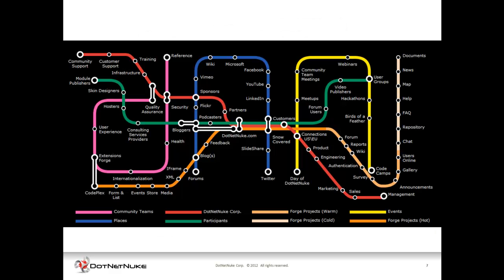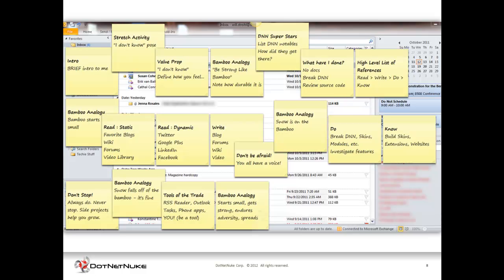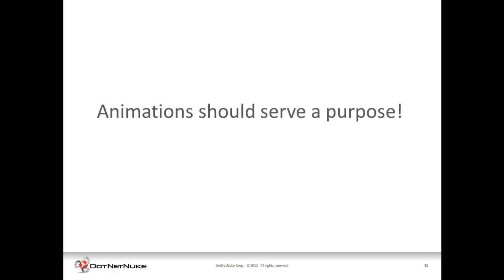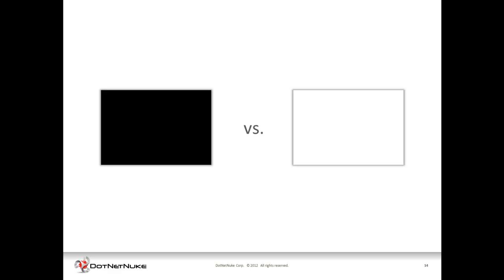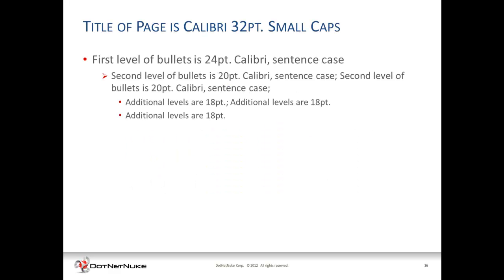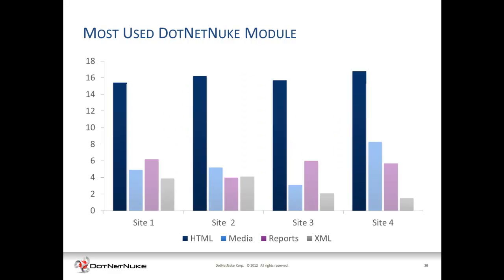Top 10 Best Practices When Using PowerPoint for Presentations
Public Speaking Video #4 :: This video walks you through the do's and don'ts when using Microsoft PowerPoint to build presentations.  This presentation takes into account the most commonly accepted best practices from across the industry, including tips from authors like Garr Reynolds and Nancy Duarte.